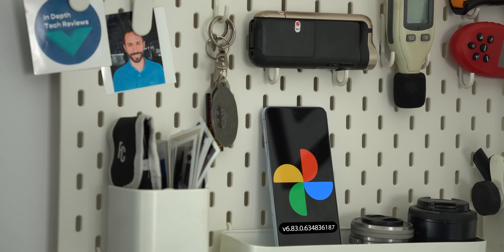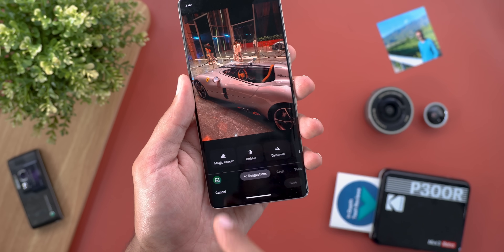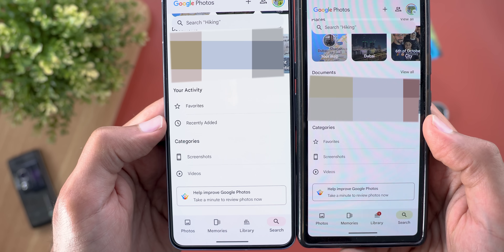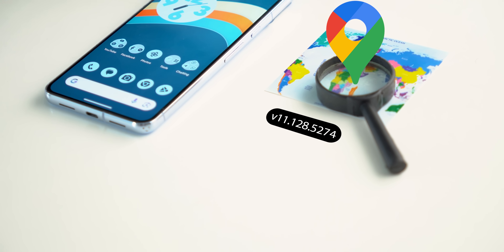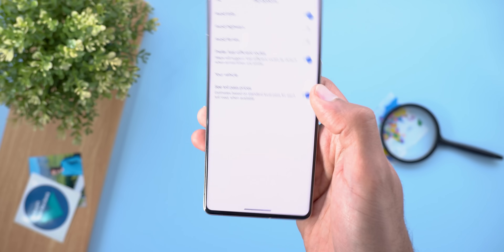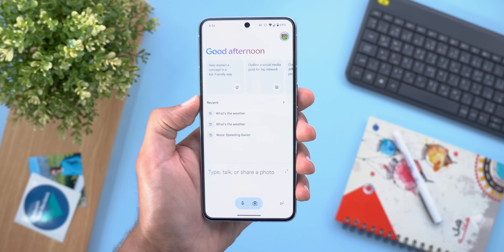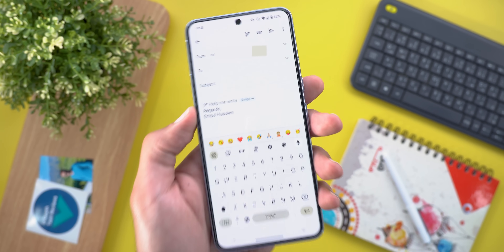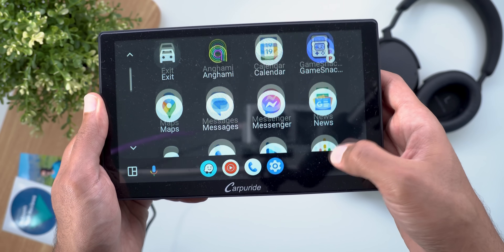Google Apps Updates Ep.90 - 20+ New Features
**Chapters**
0:00 - Intro
0:20 - Photos
3:29 - Phone App
4:25 - Messages
4:41 - Google Maps
6:27 - Gemini
7:17 - Chrome
7:55 - Gmail
9:20 - YT Music
10:00 - Android Auto
10:32 - Outro